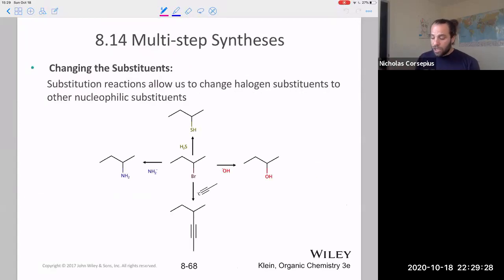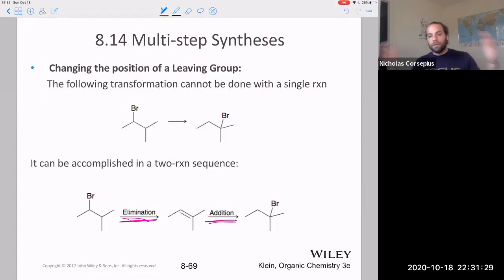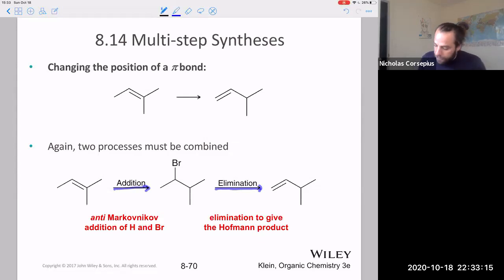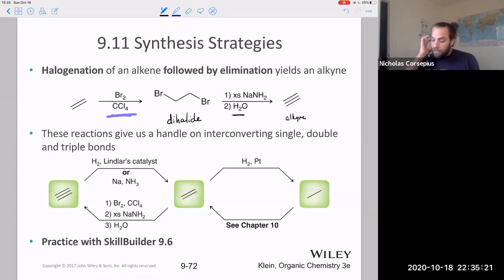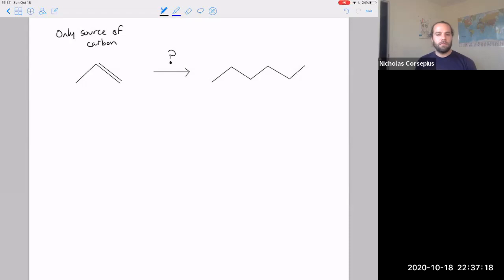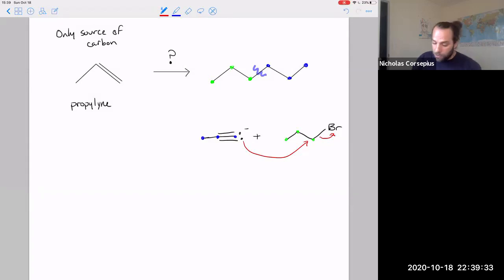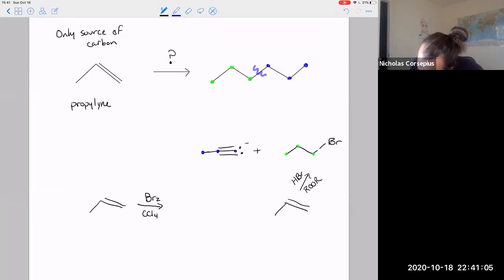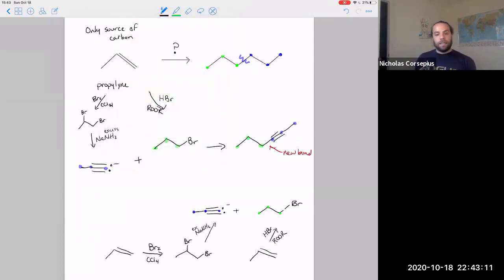Ch 9 Synthesis Strategies